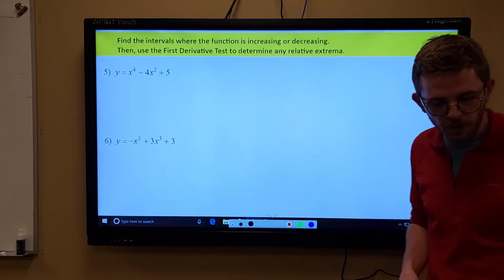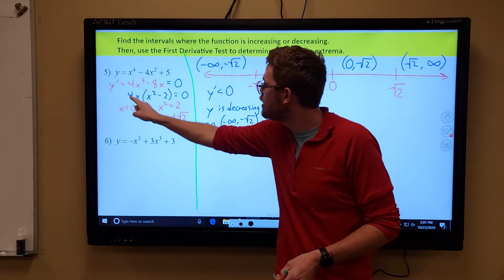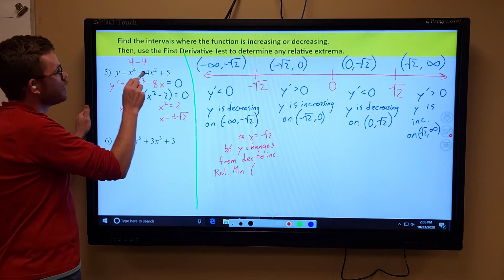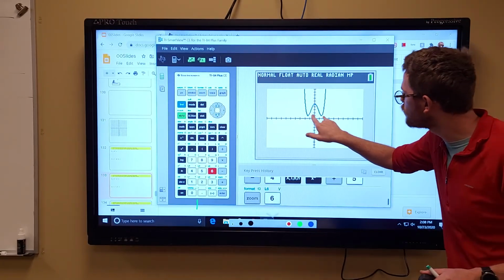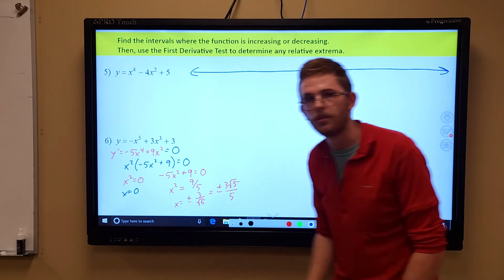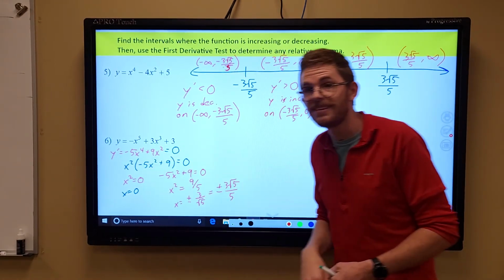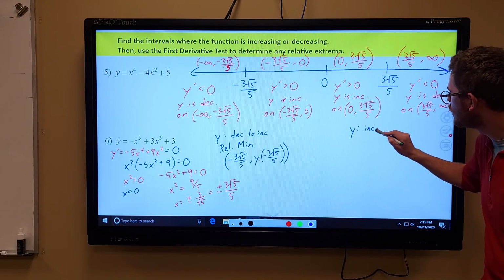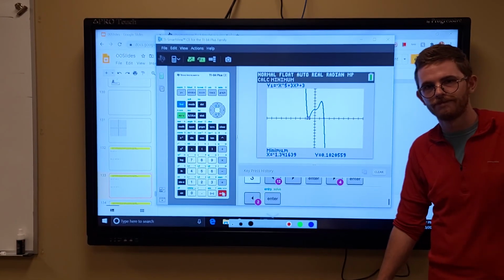Increasing/Decreasing & First Derivative Test: More Difficult Polynomials